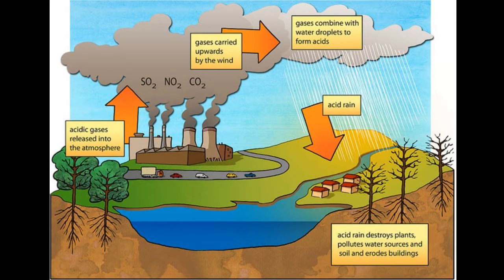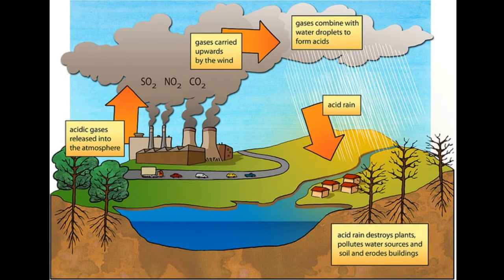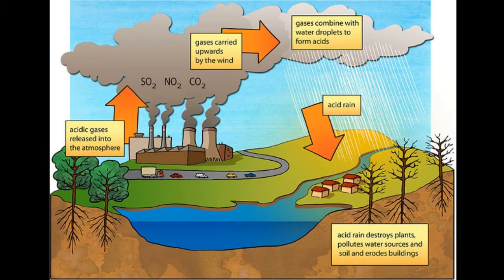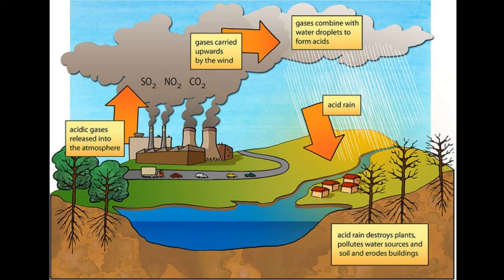Joe and Zach Podcast Unit 5 #1